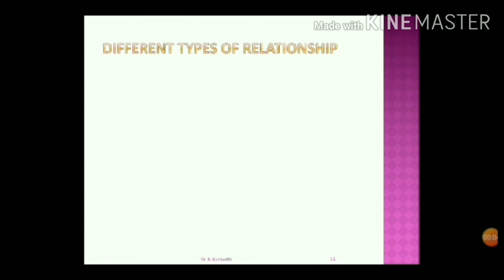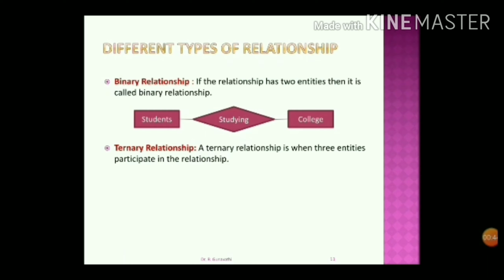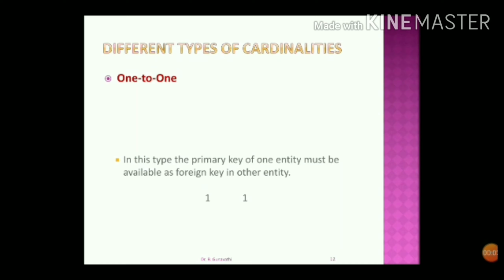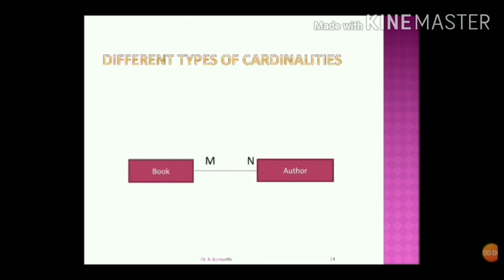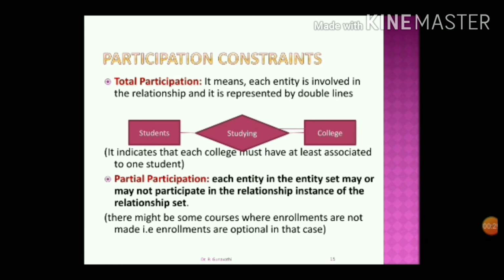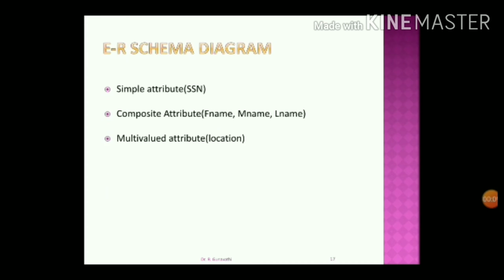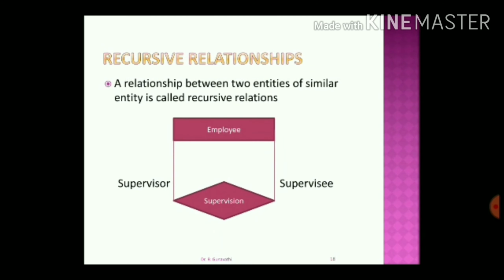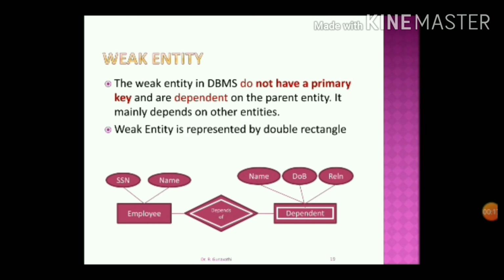Different types of Relationship in DBMS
This tutorial provide the basic understanding of different types of relationship in DBMS